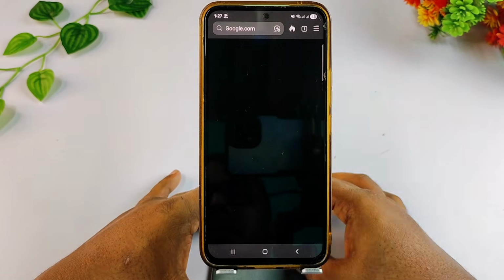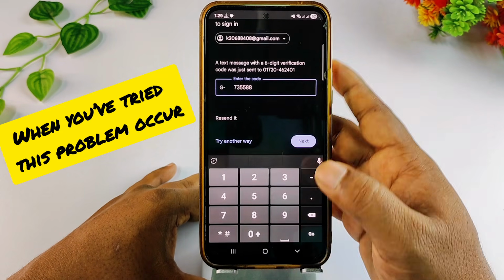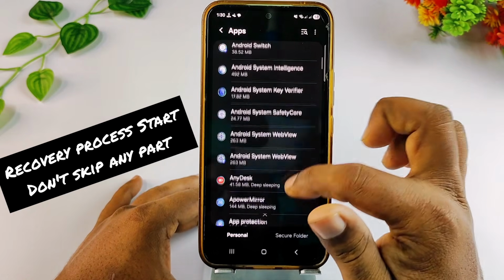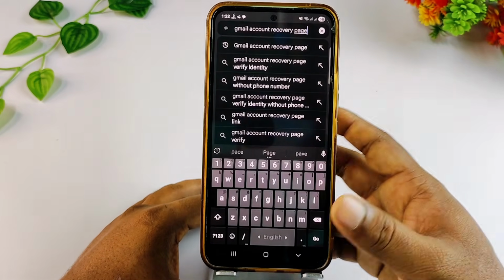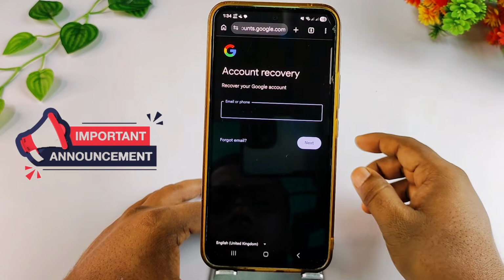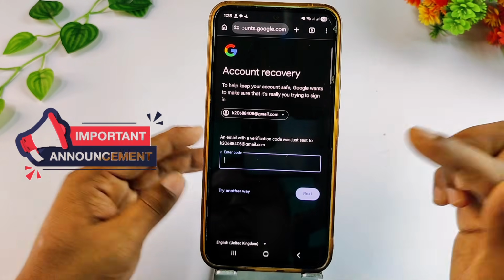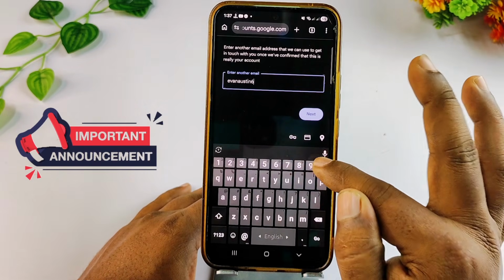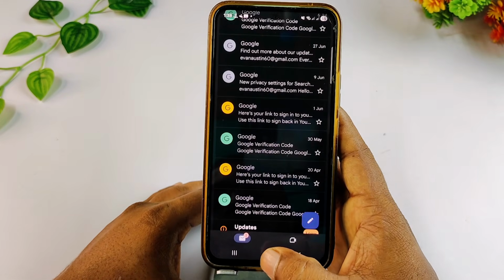How to Recover Gmail Account without Recovery Email & Phone Number (2026) | Step-by-Step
How to Recover Gmail account without Recovery Email & Phone Number 2026. Gmail Account Recovery 2026. Recover Gmail Account 2026. Google Account Recovery. Gmail Account recover without 2 step verification code. Recover gmail account without same gmail code. Gmail Account Recovery Tutorial.

In Today’s video I'll show you how to recover gmail account without recovery email & Phone number. Just by using Google officials recovery process you can aslo recover your gmail account.  there are some obstacles You'll face whenever you tried to recover gmail account.  But I'll show you how to overcome that obstacles & how to recover gmail account easily.

Thanks.

• Recover Gmail account without recovery email

• Recover Gmail account without phone number

• Recover Gmail account without recovery email or phone number

• How to recover Gmail account without password

• Google password reset

• Recover hacked Gmail account

• Recover locked Gmail account

• Recover disabled Gmail account

• Recover old Gmail account

• Recover deleted Gmail account

• Gmail verification code not received

• Gmail recovery without OTP

• Google identity verification

• Gmail recovery page

• Google Account Recovery page

• Gmail sign-in problems

• Can't access Gmail account

• Gmail account recovery step by step

• Gmail recovery latest method

• Official Google Account Recovery guide

• Recover Google account safely

• Gmail login issues

• Google account verification

• Gmail account help

• Gmail troubleshooting

• Gmail recovery tutorial

• Recover Google email account

• Recover Gmail account after phone reset

• Recover Gmail account after factory reset